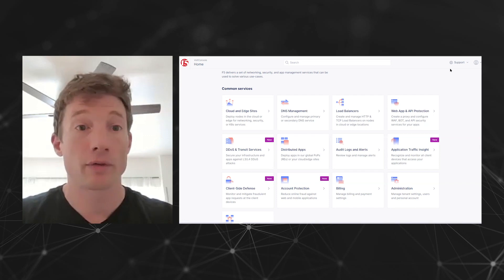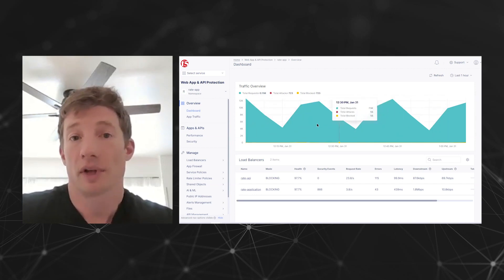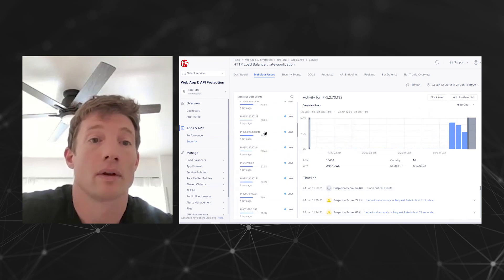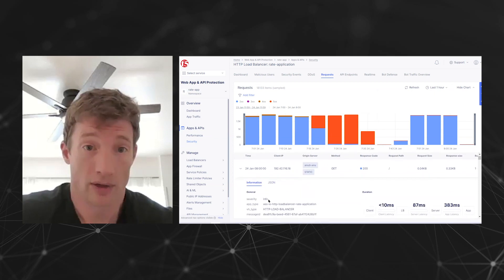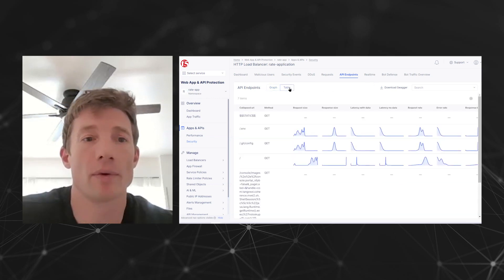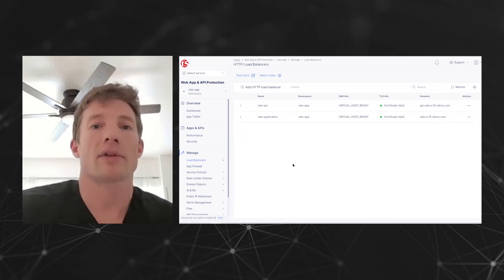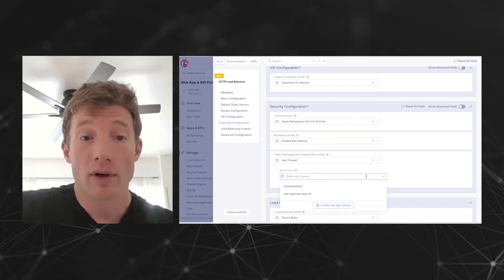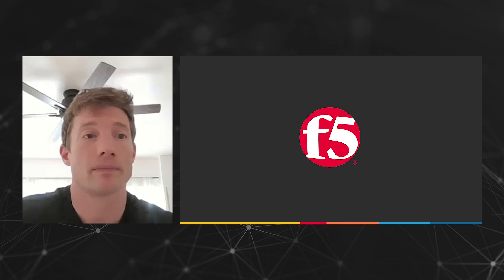F5 Distributed Cloud Web App and API Protection (WAAP) Overview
In this video, Nathan McKay provides an overview and demo of the F5 Distributed Cloud Web Application and API Protection (WAAP). He explores the features of the new F5 Distributed Cloud console and demonstrates how it enhances security for web applications and APIs. Key topics include user interface navigation and the functionalities that protect against various threats.